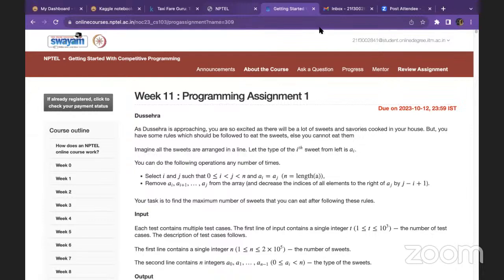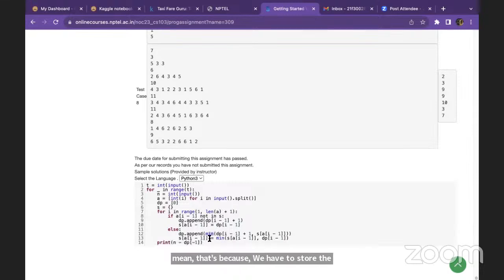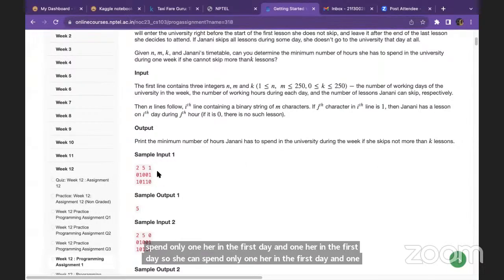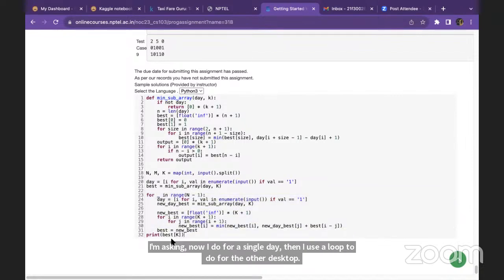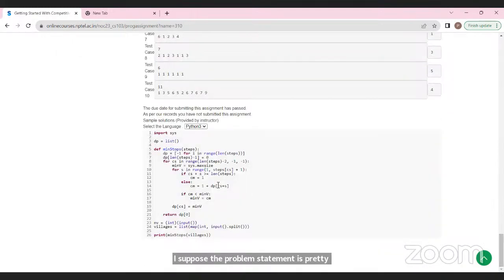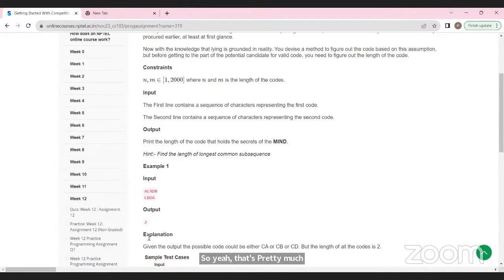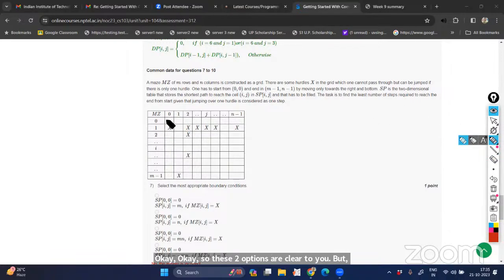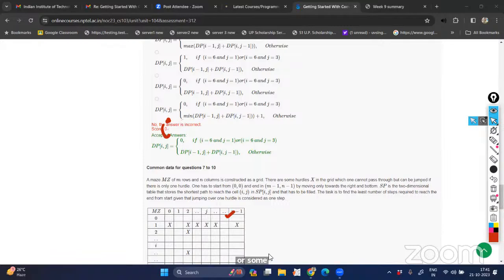Live_Getting Started With Competitive Programming - Session 09